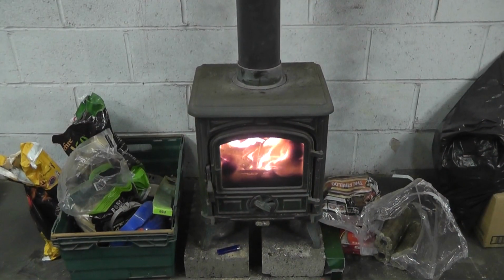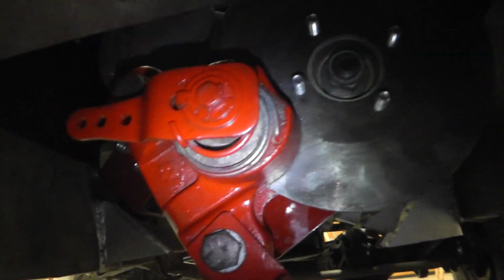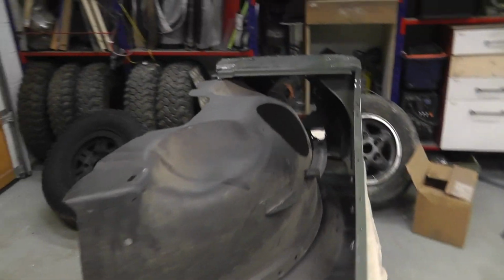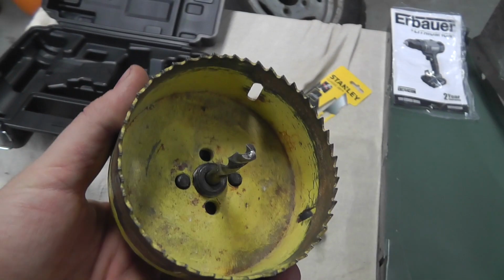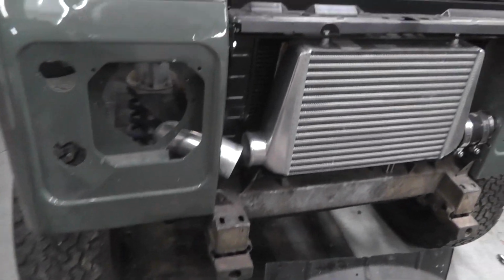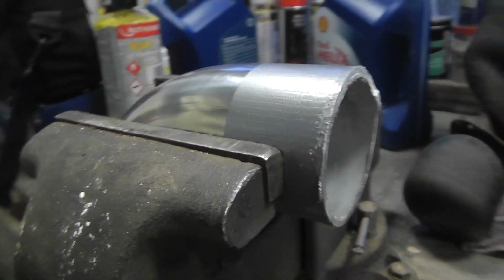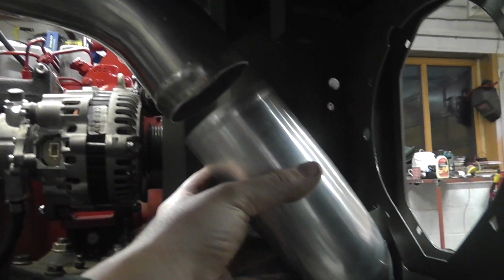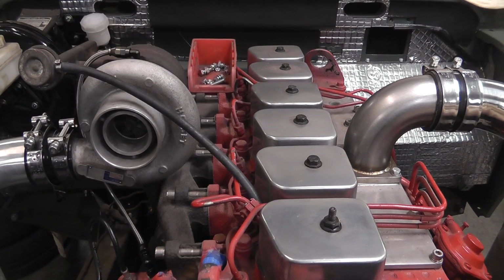LAND ROVER DEFENDER 127/130 RESTOMOD EPISODE 5 | Use the Boost!